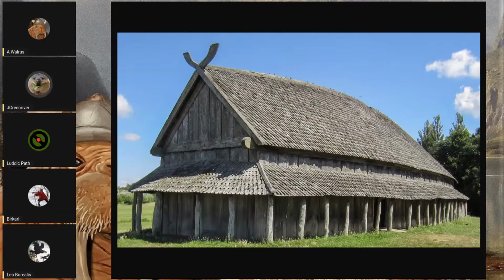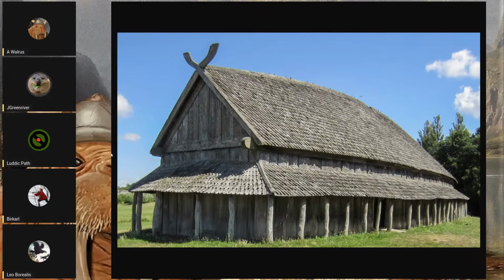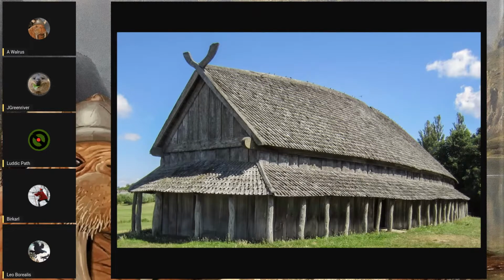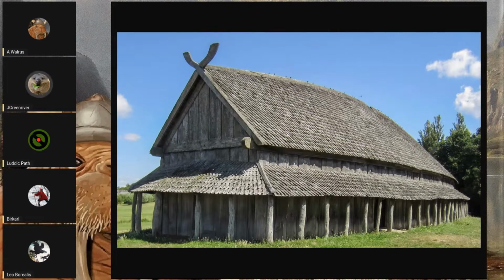The History of Longhouses Explained